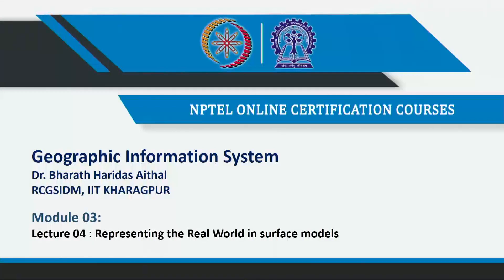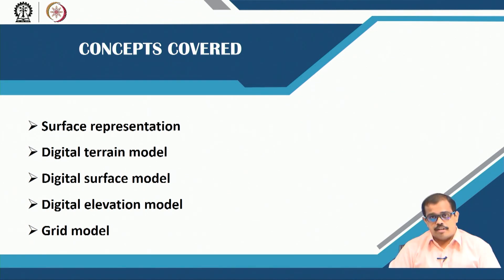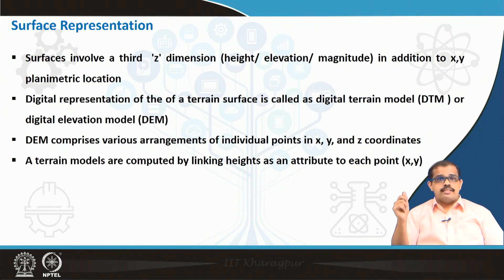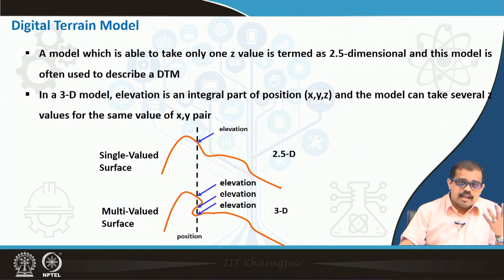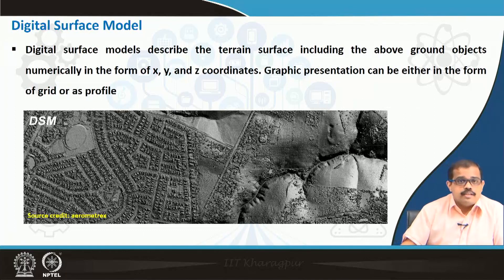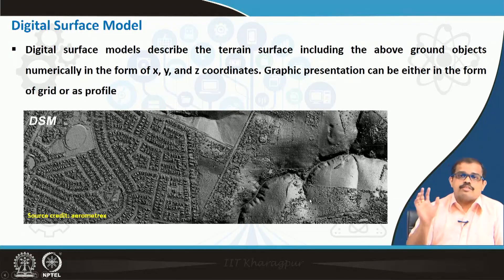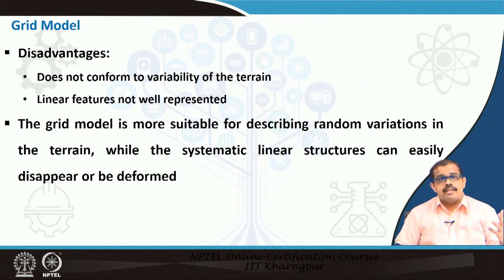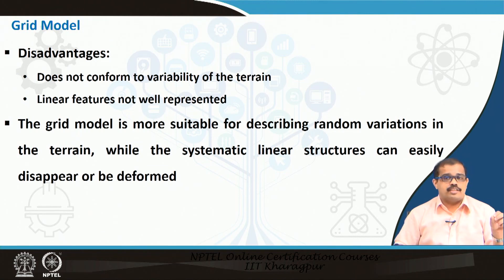Lecture 14 : Representing the Real World in Surface Models (Continued)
Surface representation,
Digital terrain model,
Digital surface model,
Digital elevation model,
Grid model.